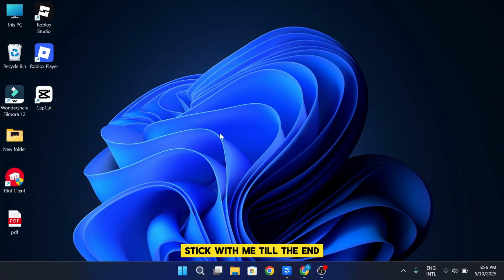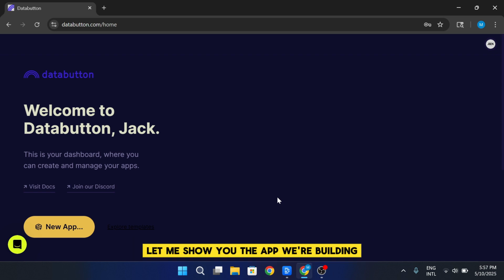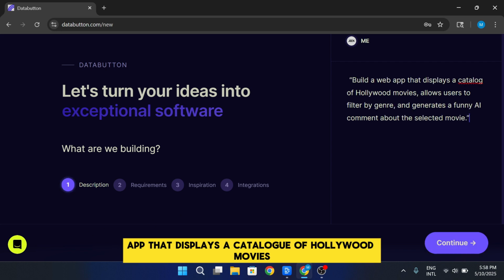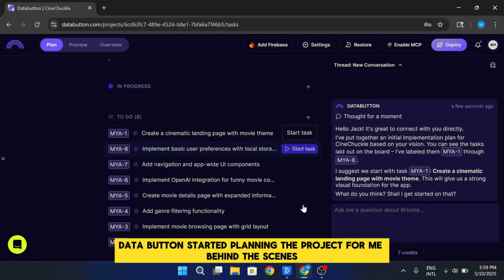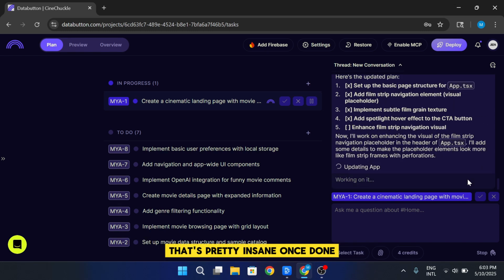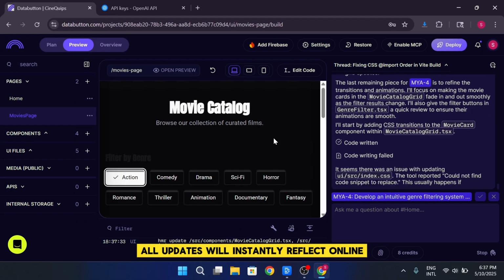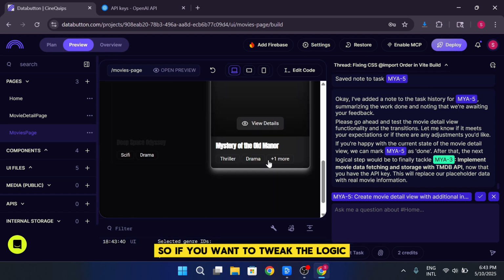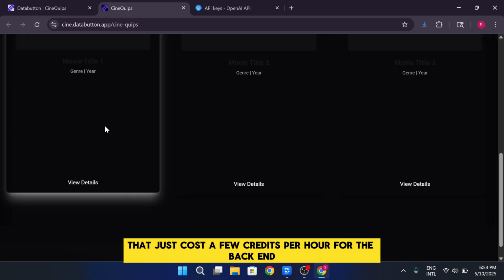How to Build A Fully Functional Mobile App Without Writing Any Code: Databutton AI Tutorial 2025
In this video, you'll learn how to build a fully functional mobile app without writing a single line of code using Databutton AI. Whether you're a beginner or just looking for a faster way to create apps, we’ll guide you step-by-step through the entire process—from setting up your project to deploying your app—all with the help of powerful AI tools.